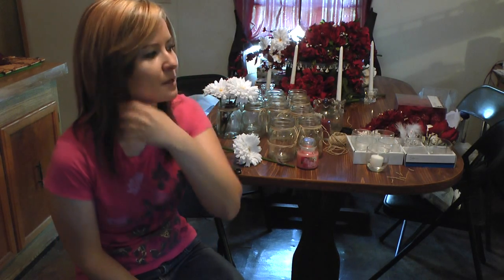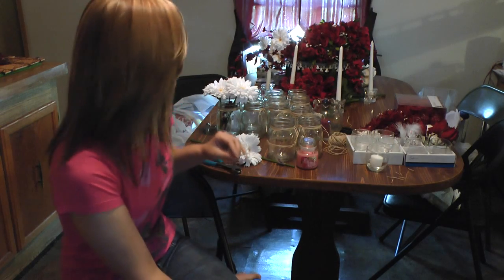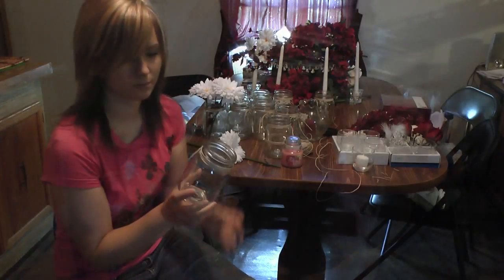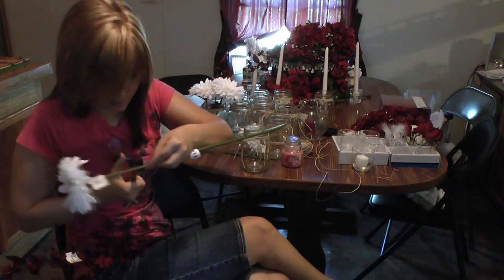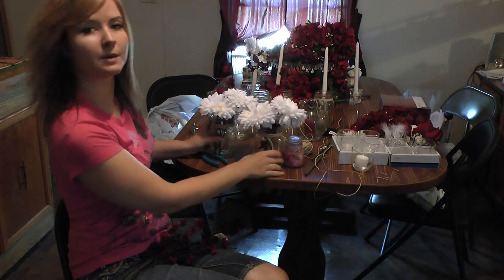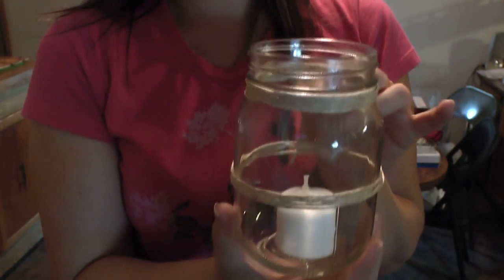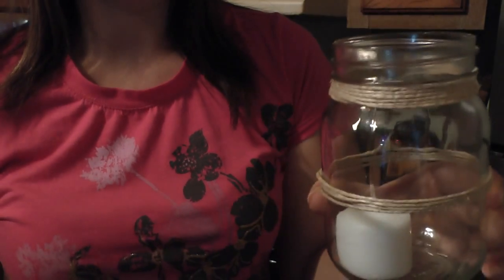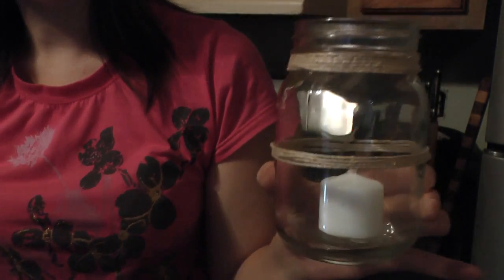Jar Candle Holders and Flower Arrangements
Making cute and classy inexpensive homemade country jar candle holders and flower arrangements.